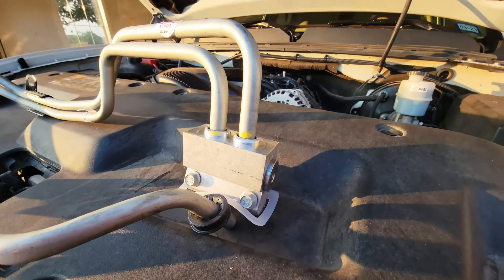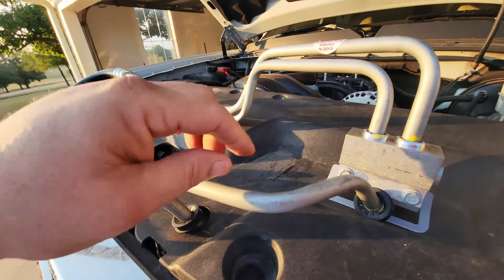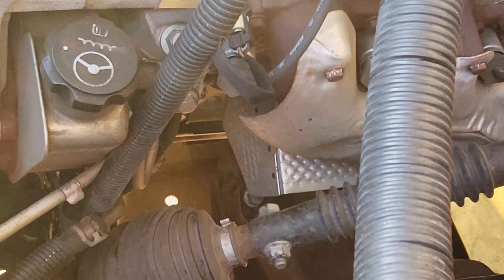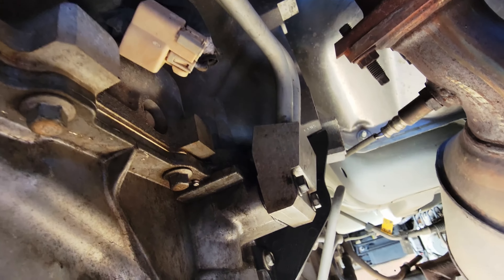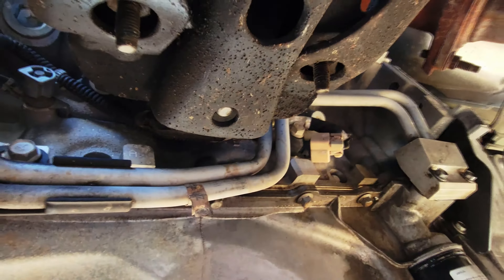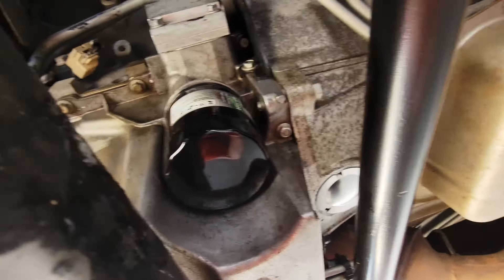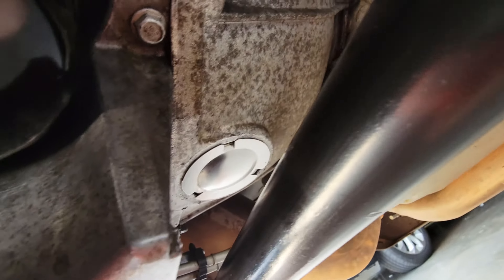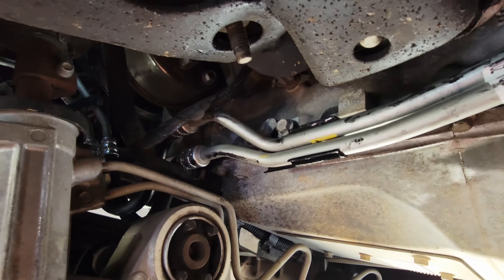Oil Cooler Line Replacement 09-13 GM Trucks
Oil cooler line R&R on 2012 Sierra Denali.  After noticing a drip of oil from time to time I figured I'd address the issue.  very glad it's not the rear main seal.  Pretty sneaky leak!